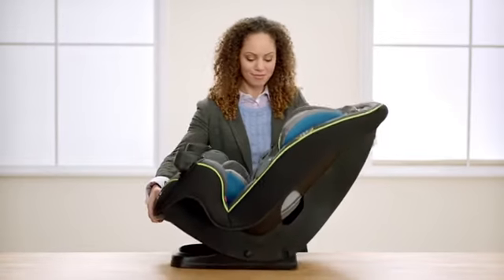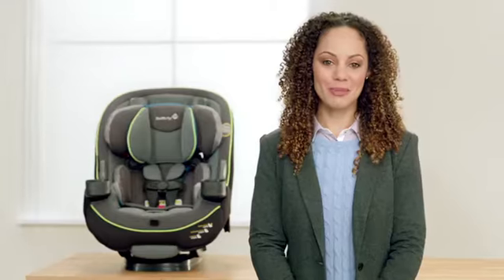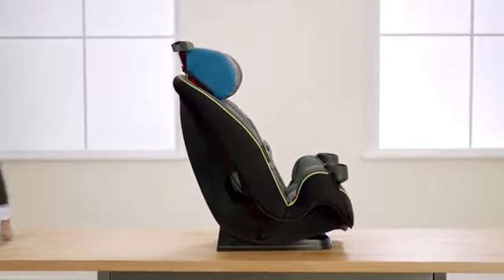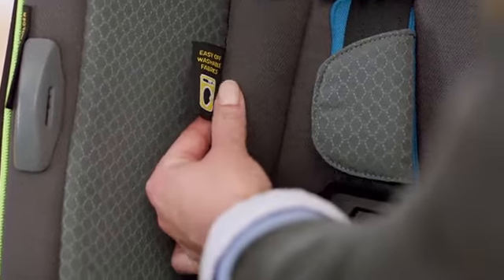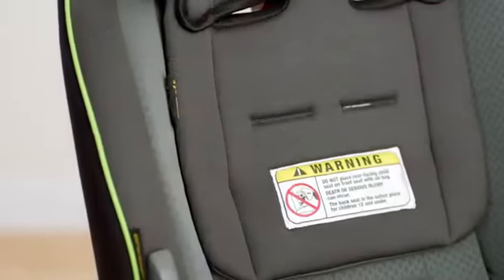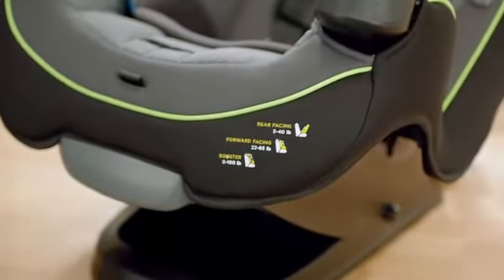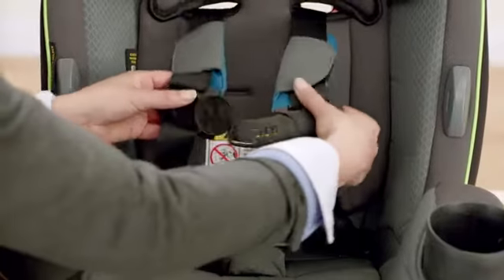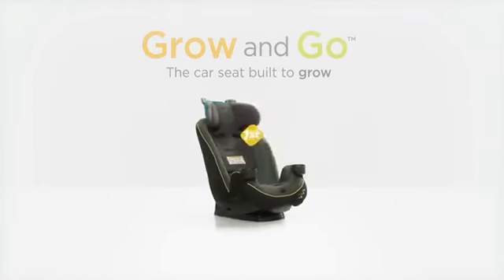Safety 1st Grow and Go 3-in-1 Convertible Car Seat, Harvest Moon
More Great Products By Safety 1st
BUILT TO GROW: The 3-in-1 car seat built to GROW for extended use through 3 stages: Rear-facing 5-40 pounds, Forward-facing 22-65 pounds, and Belt-positioning booster 40-100 pounds
SIDE IMPACT PROTECTION: The Grow and Go's side impact protection helps keep your child safe
EASY IN, EASY OUT: Harness holders keep the harness in an open position so it's easy to get your child in and out of the seat. Rear facing height is 19-40 inches. Forward facing height is 29-52 inches
QUICKFIT HARNESS: With the QuickFit Harness you can easily adjust both the harness and headrest in one simple step
WASH AND DRY: Machine washable and dryer safe seat pad features snaps that make it simple to take off of the seat; no fuss for truly easy cleaning